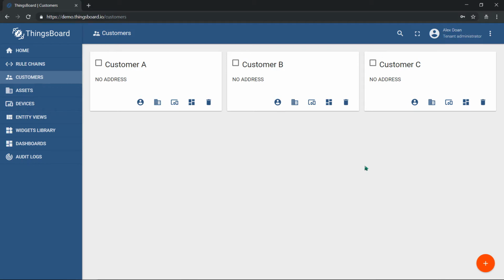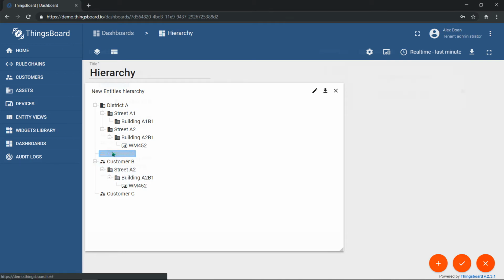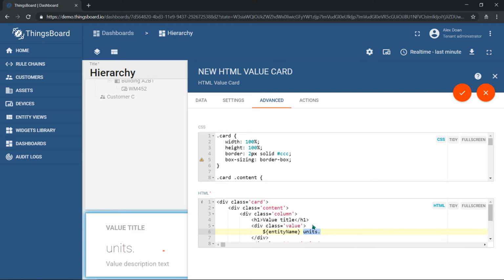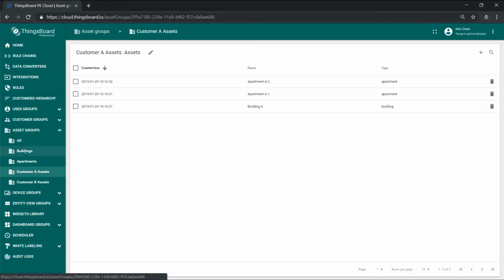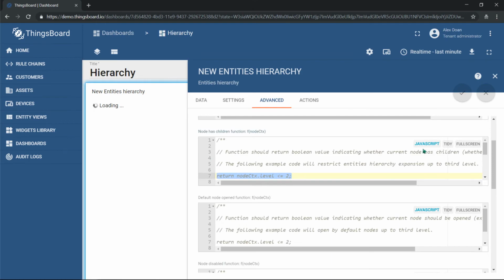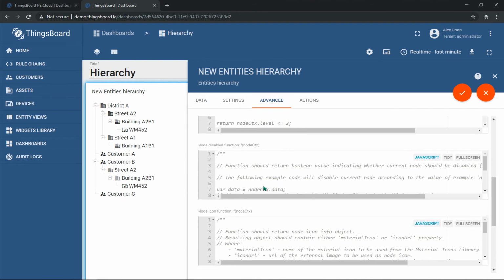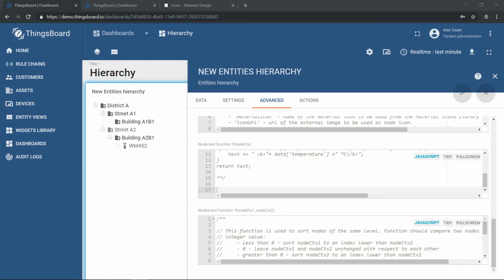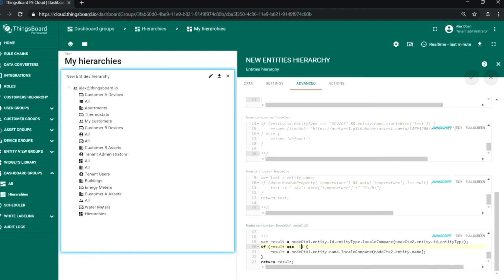ThingsBoard Q/A session: What is hierarchy widget and it's use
Because of numerous questions from our customers, we've decided to launch a Question-Answer playlist. Since a vast majority of inquiries are about newly added features, this video is about Hierarchy widget, it's possibilities and advanced configuration.

[NOTE: all widgets are available both in Community and Professional editions of ThingsBoard]

This channel is the shortest way to get full and reliable information on your issue.

In this tutorial I used and cloud.thingsboard.io